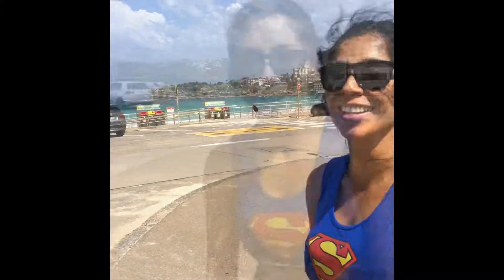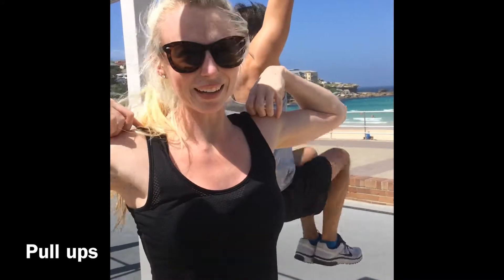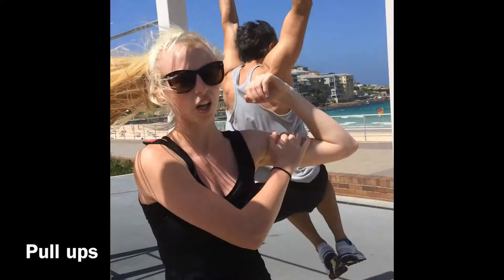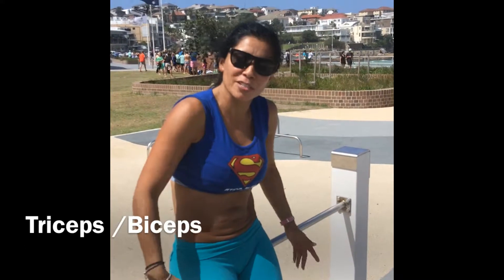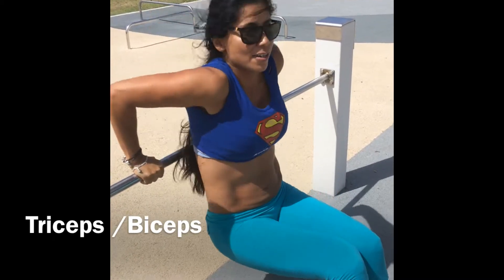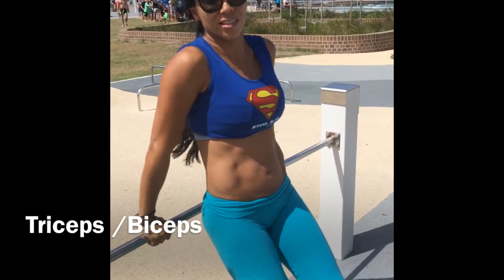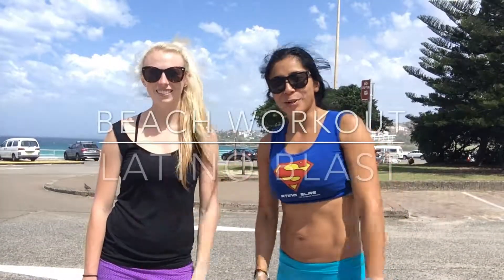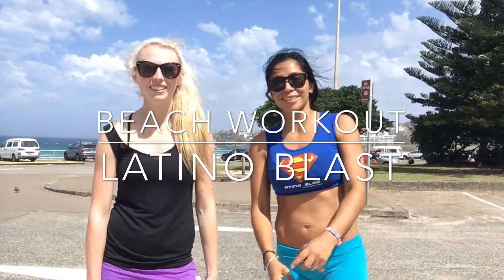Beach Workout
We  went to our beautiful Bondi Beach.
there is always time to workout and have some fun.